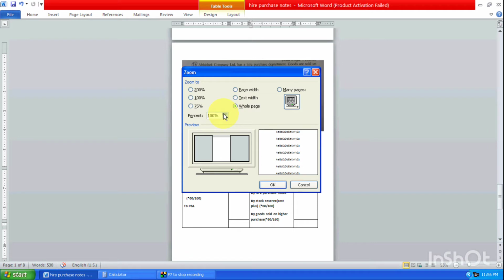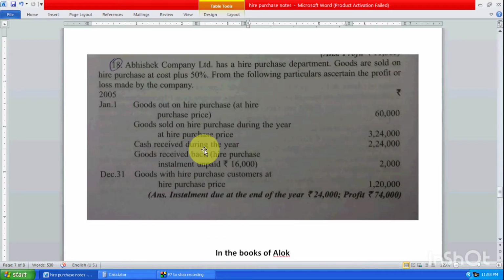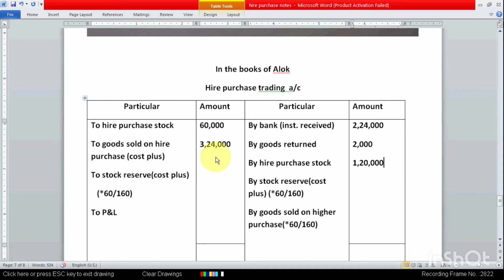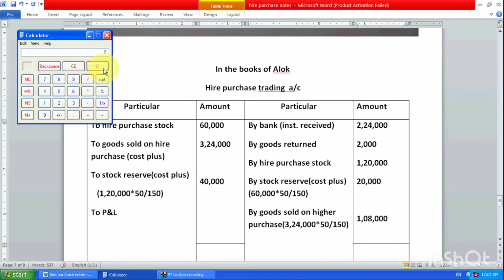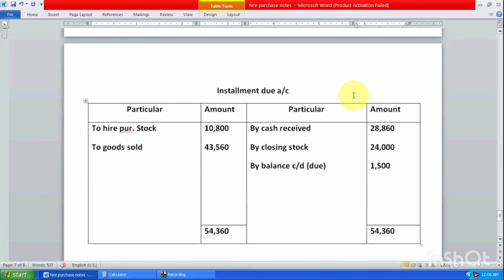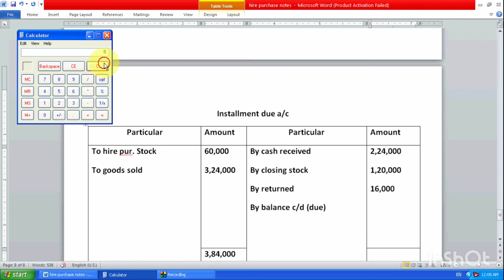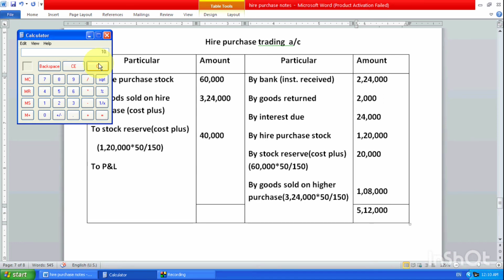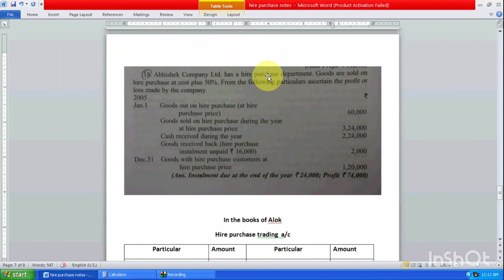Hire purchase and installment purchase system question 18